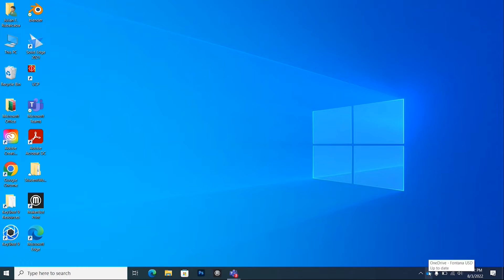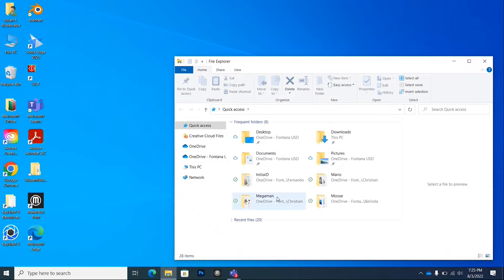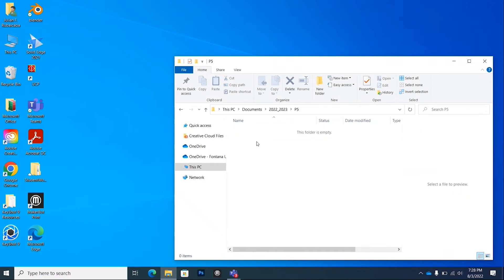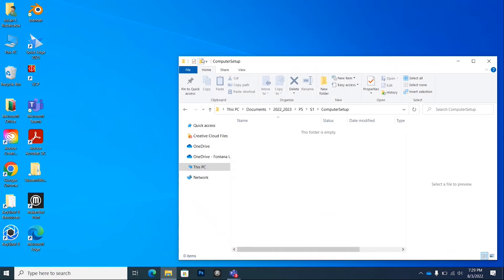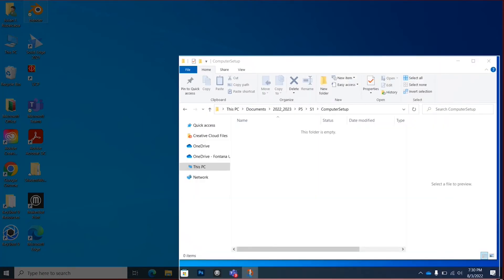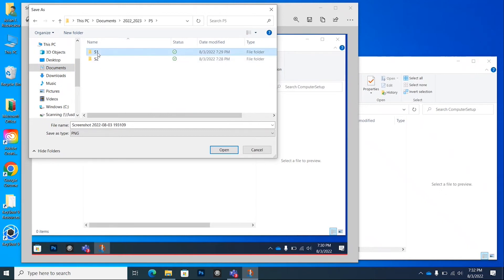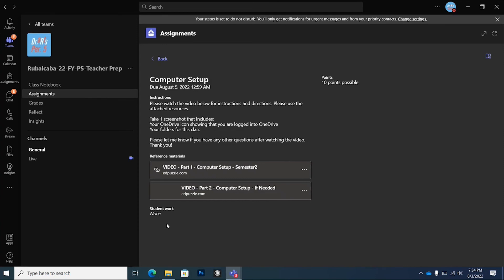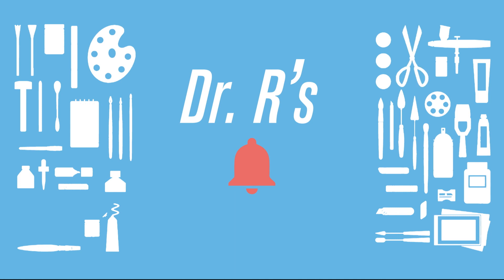Computer Setup 2022